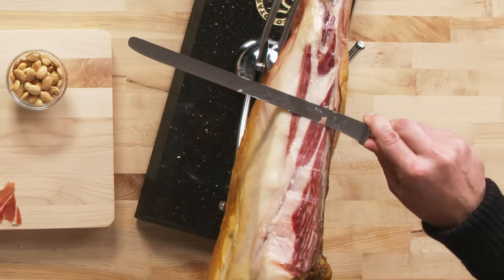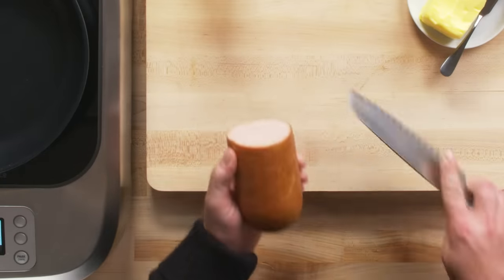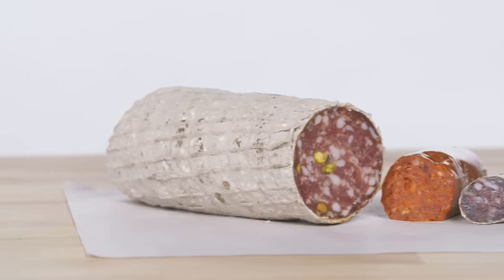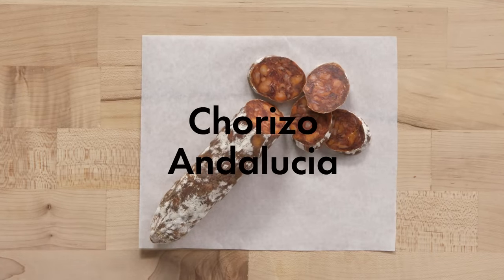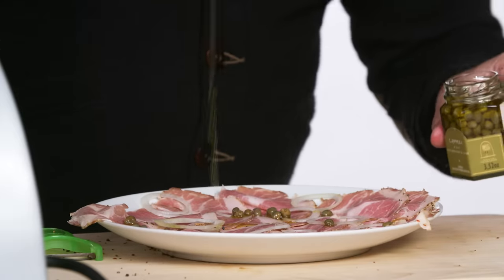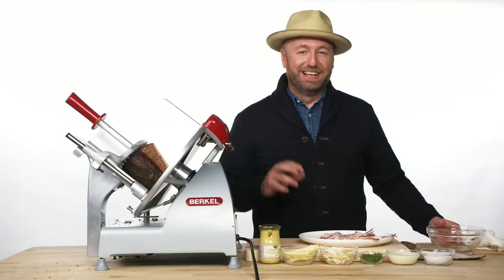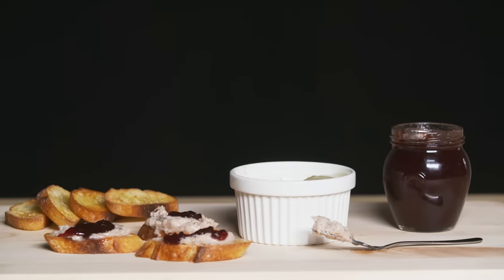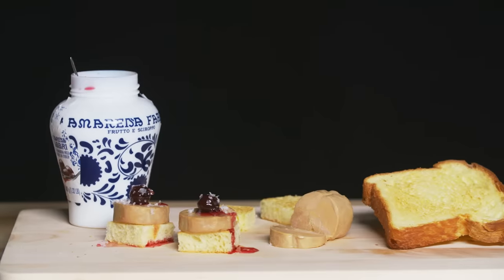How to Slice Every Meat (Charcuterie, Deli, Salami & More) | Method Mastery | Epicurious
Sharpen your knives and come to attention because class is in session! Join salumist Elias Cairo from Olympia Provisions as he shows you the proper way to cut and present every meat you'd find served on a charcuterie board.

We sourced our Jamón Ibérico from Despaña Foods, a New York-based wholesale importer of Spanish foods that was founded in 1971.

0:00 Introduction
0:40 Prosciutto
1:44 Coppa
3:49 Jamón Ibérico
5:48 Salami Cotto
7:17 Mortadella
8:44 Pork Roll
10:10 Summer Sausage
11:26 Pepperettes
12:19 Etna
13:43 Arles
15:13 ‘Nduja
16:16 Chorizo Andalucia
17:25 Rosette
18:44 Capicola
20:05 Sweetheart Ham
21:20 Landrauchschinken
23:37 Duck Confit
25:06 Duck Rillette
26:29 Pork Pistachio Pâté
27:41 Pork Liver Mousse
29:24 Foie Gras Torchon
30:33 Conclusion